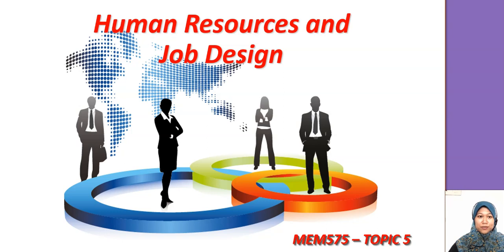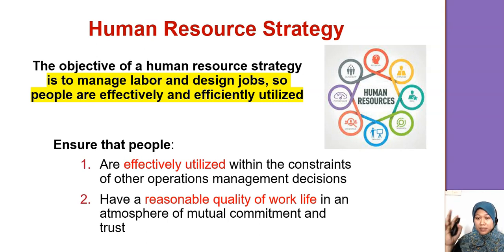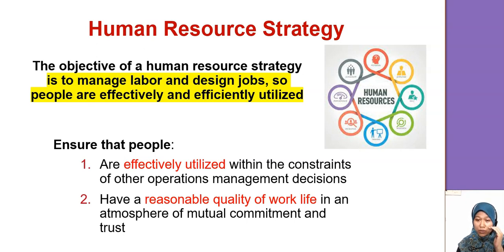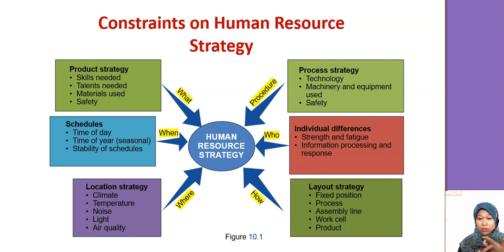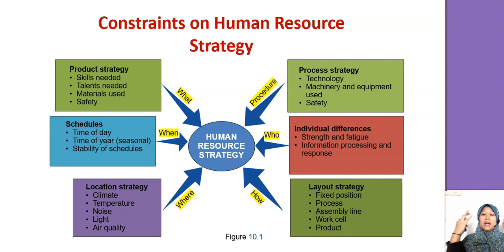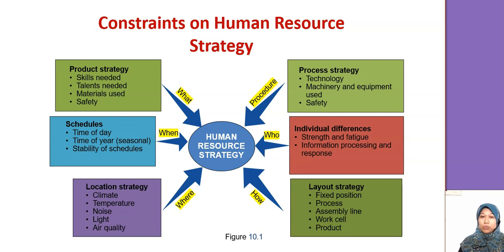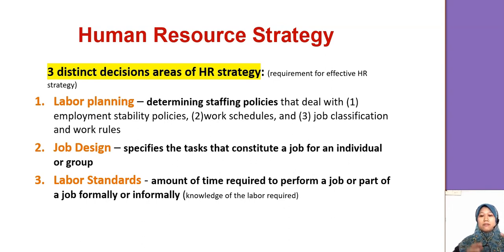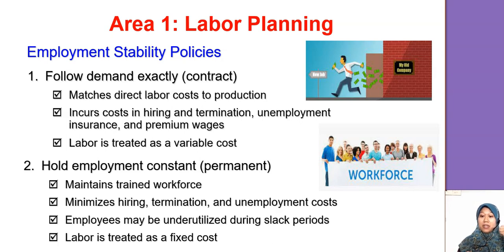MEM575 Topic 5 Human Resource & Job Design Part 1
Understand human resource strategy constraints and manpower planning
Labor planning – determining staffing policies that deal with employment stability policies